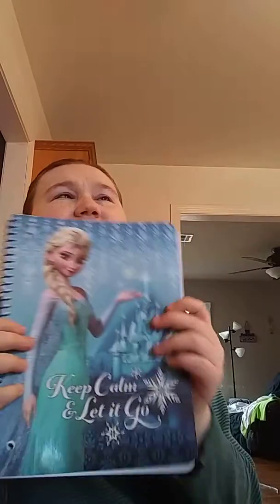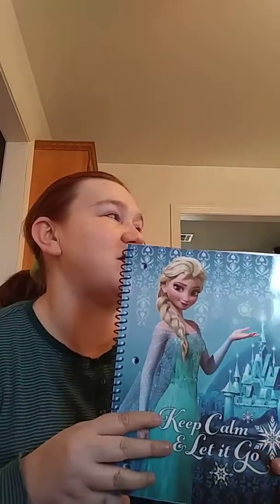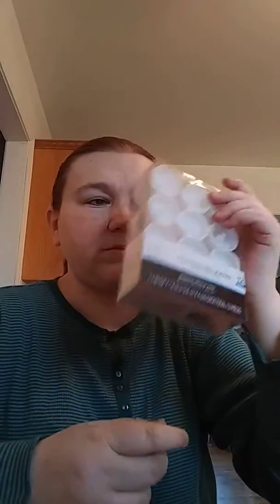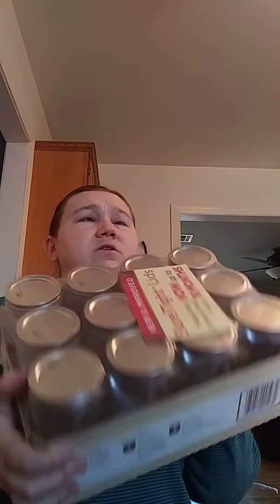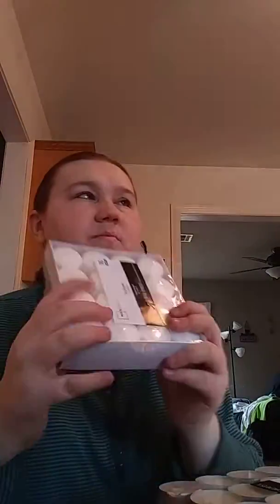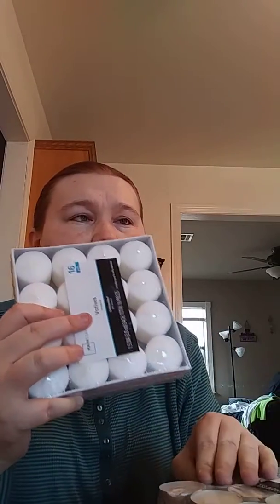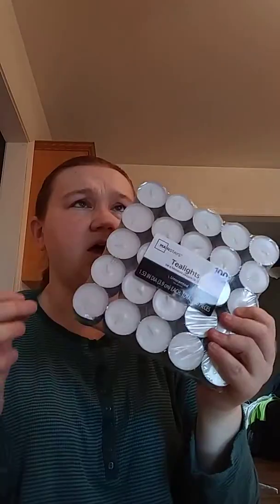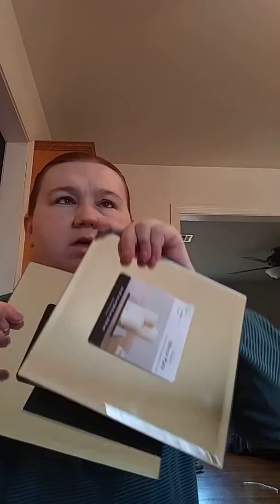Walmart haul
Everybody thank you so much for watching the video I hope you enjoyed it we had a lot of fun at Walmart which we always do I usually spend a bit too much but that's kind of how it goes we did lose power for 10 minutes but by the time we got to the register we did we gain power again and so anyway I hope you guys enjoy the video if you do please like And subscribe thank you so much I'll see you next time with many blessings